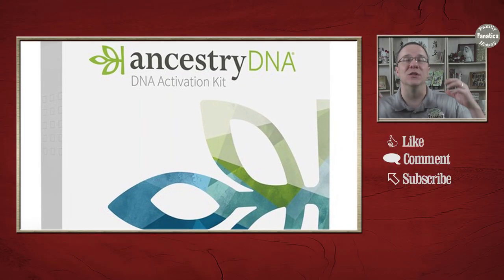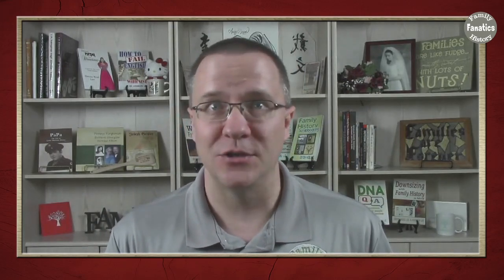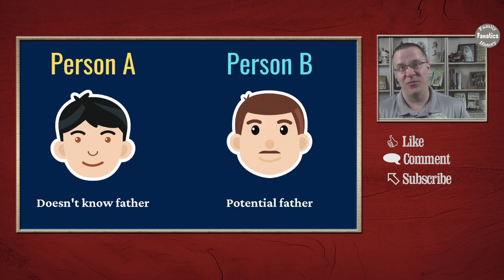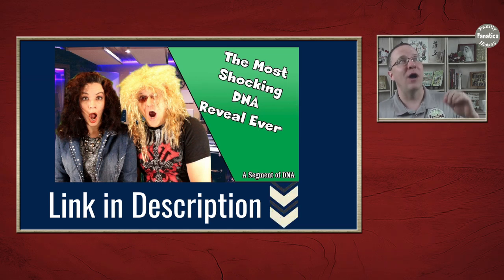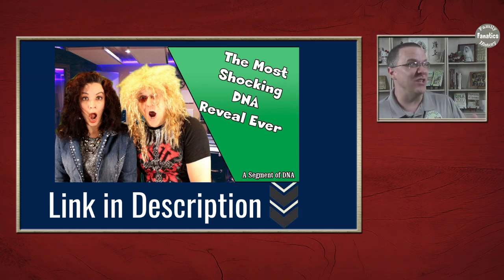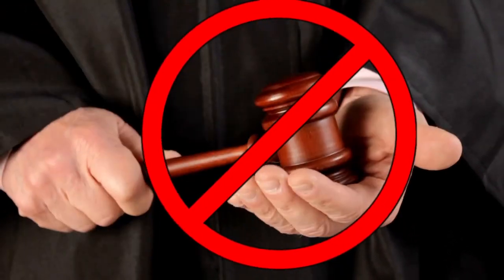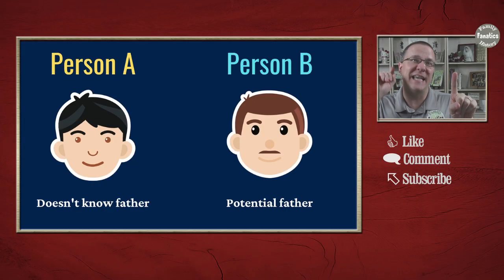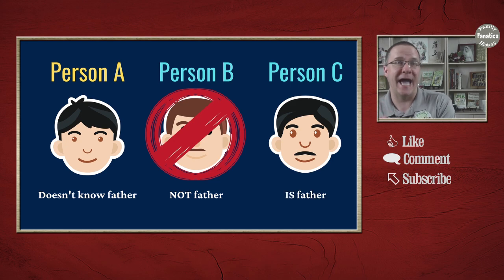Can an Ancestry DNA test prove paternity? | Genetic Genealogy Explained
Can an AncestryDNA test determine someone's paternity? Discover if AncestryDNA can determine the paternity of an individual from a legal and a genealogical perspective.

CONTINUE LEARNING

CHAPTERS

00:00 Intro
01:57 Can Ancestry be used for paternity?
03:40 Does your DNA show who your father is?
04:31 What about identical twins?